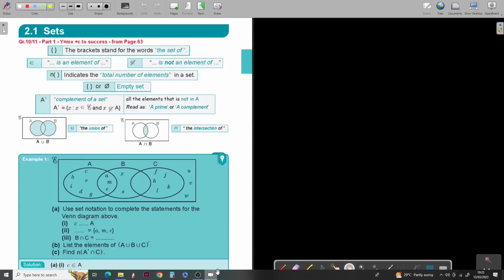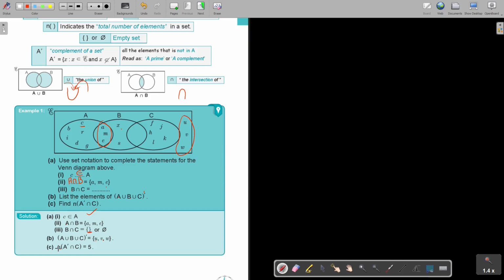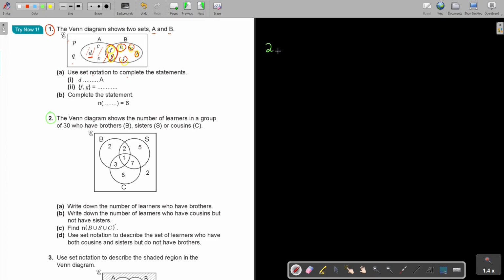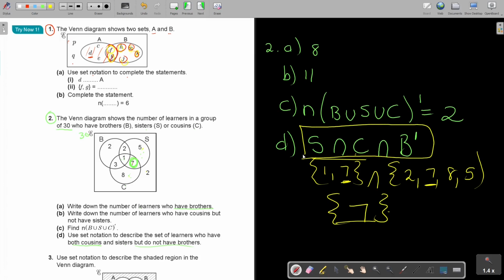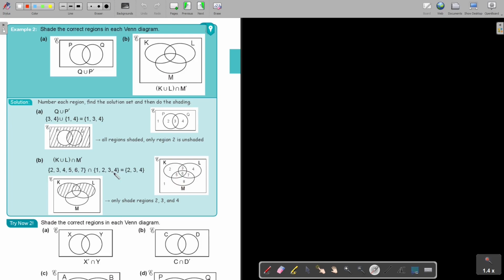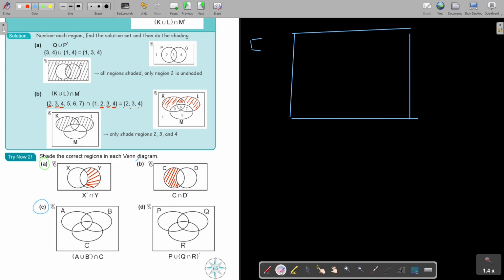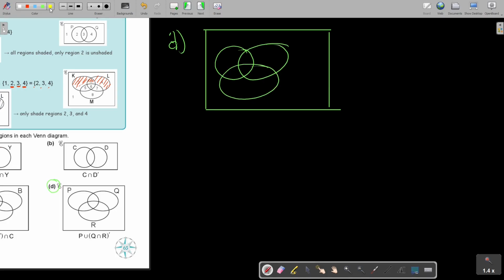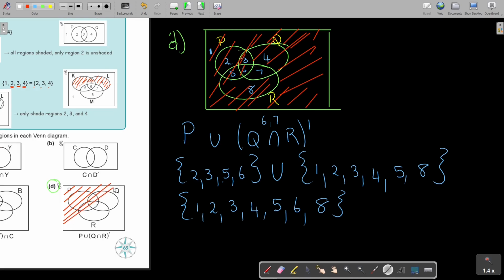Gr 10 11 Sets Exam Preparation Questions Part 1